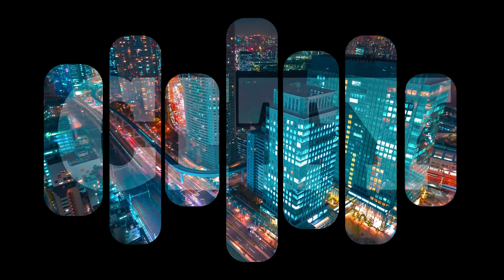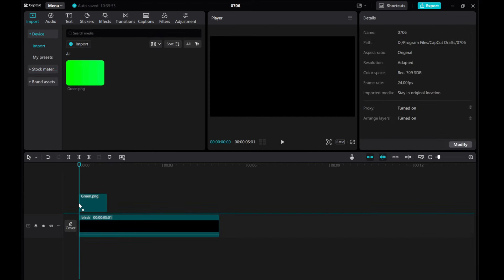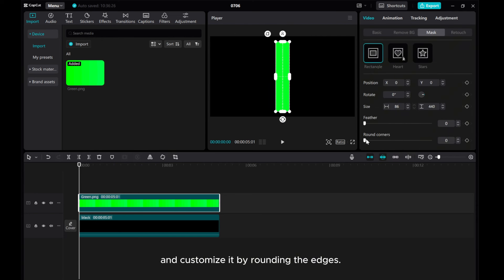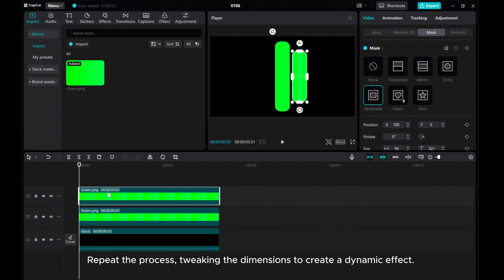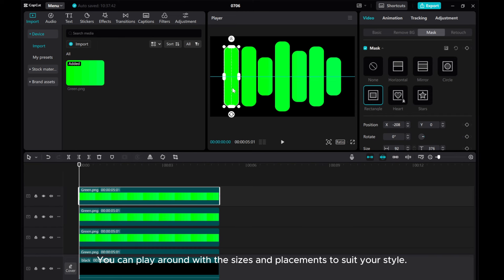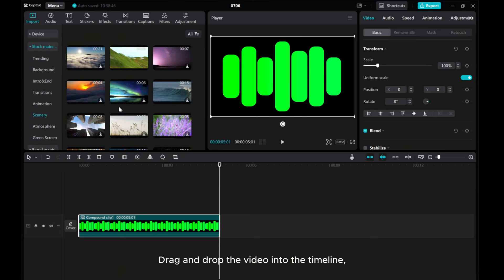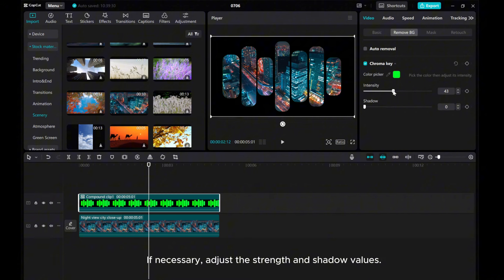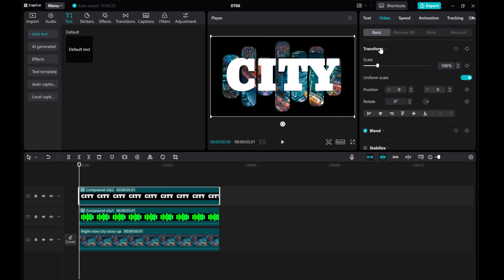Wave Form Intro Video Green Screen Template Creation in CapCut PC | Easy Tutorial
Step into the world of video intros with this easy tutorial on creating a wave form video intro green screen template in CapCut PC!